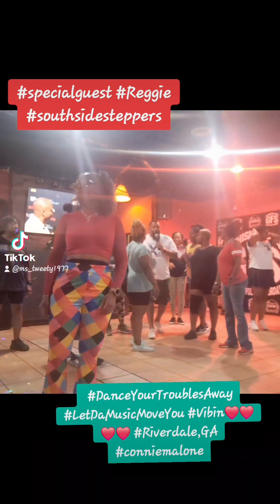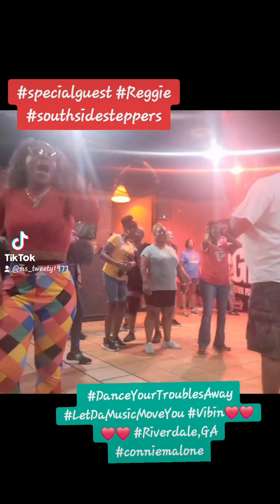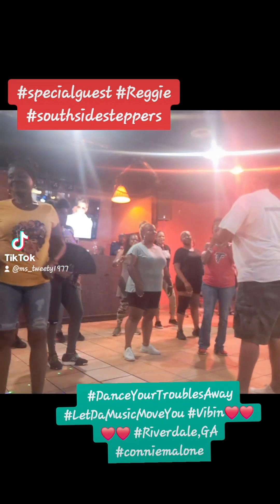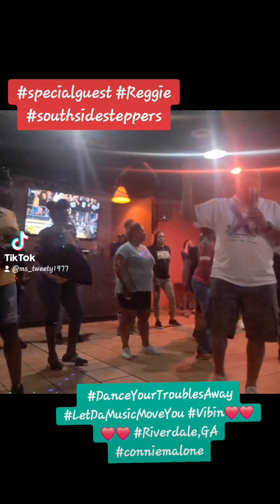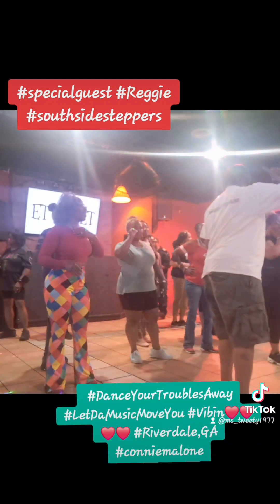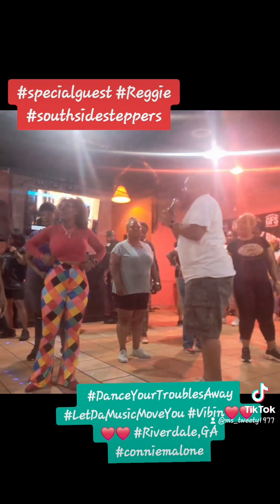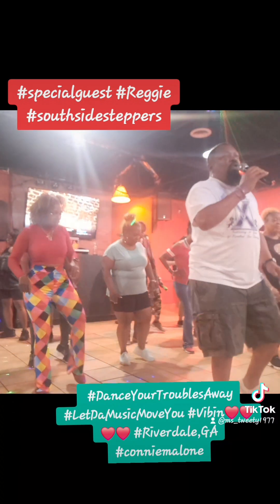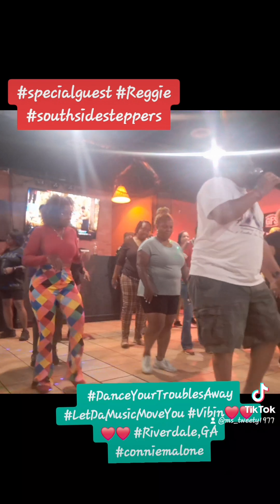specialguest Reggie southsidesteppers